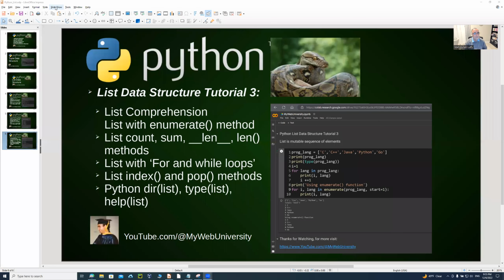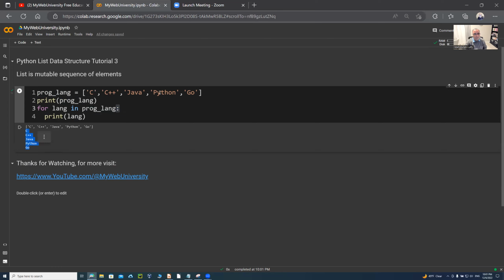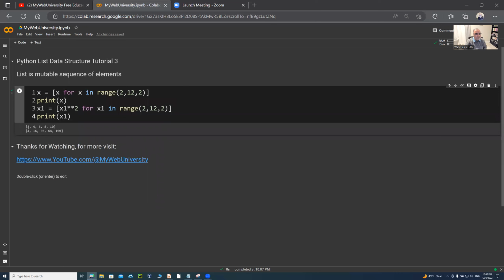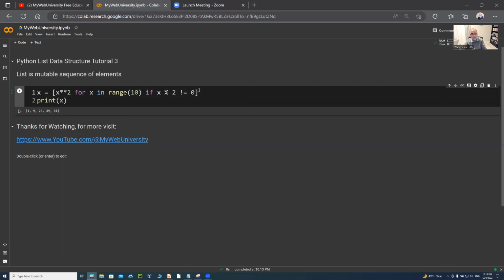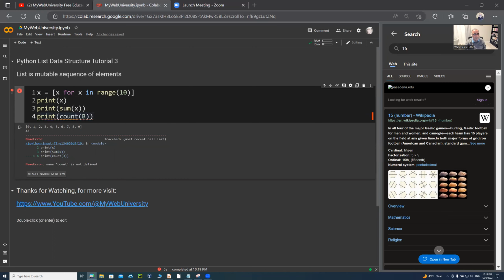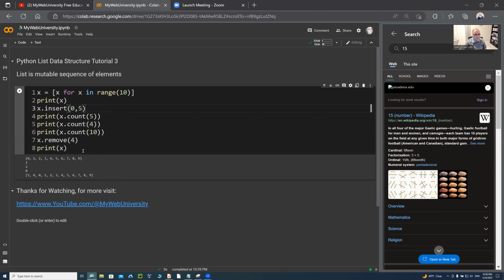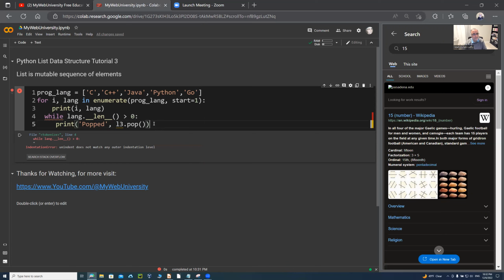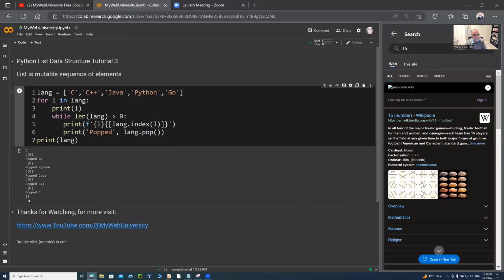Python List Data Structure Tutorial 3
List Comprehension
List with enumerate() method
List index, __len__, len() methods
List with ‘For and while loops’
List index() and pop methods
Python dir(list), type(list), help(list) Visit our for all free resources. Find our English channel content here YouTube.com/@mywebuniversity

Happy Learning!